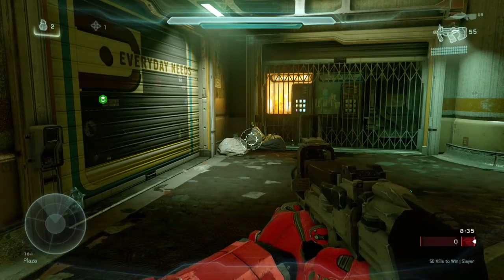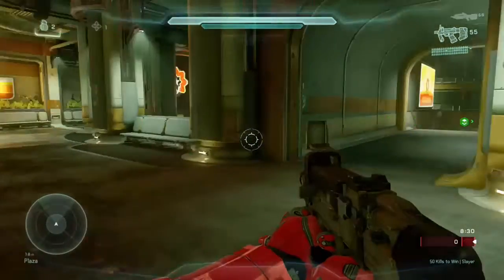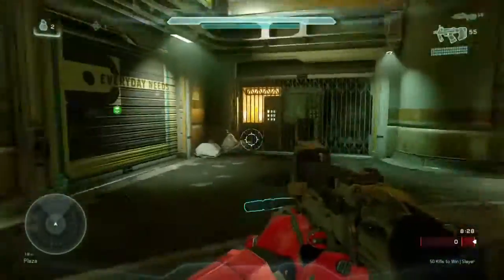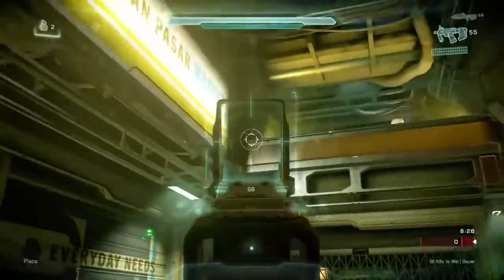Halo 5 Plaza Jump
Vid on how to do the jump from Plaza up to the window. Sorry guys but I explained how to do the jump on recon controller settings but you should still know how to do it based off the video. Look out for a Strafadamus montage here soon!